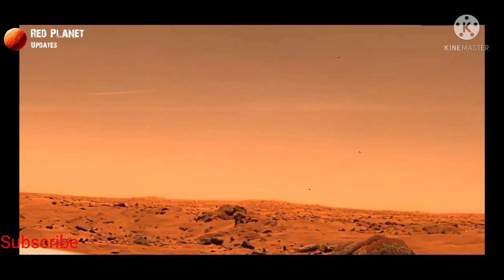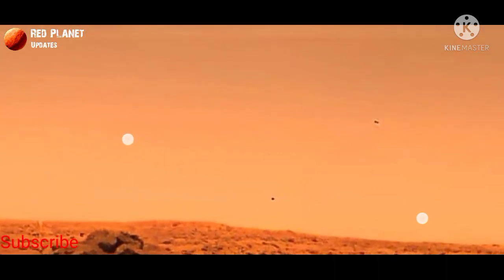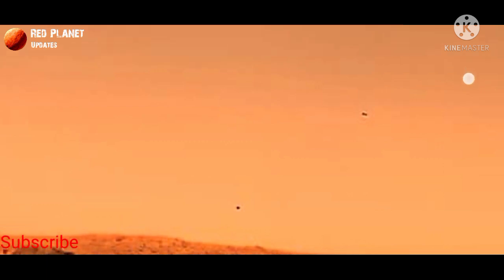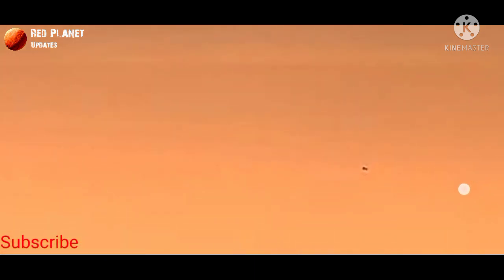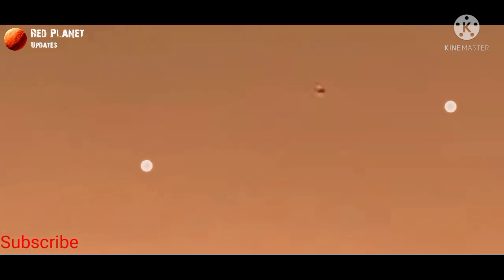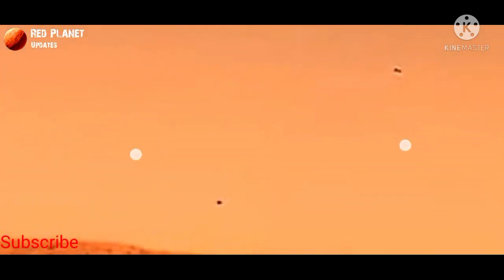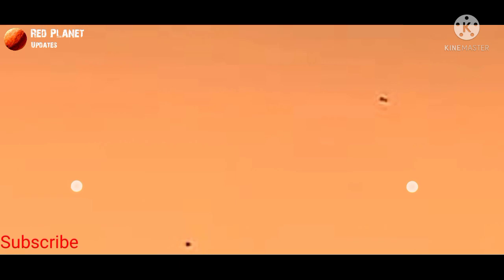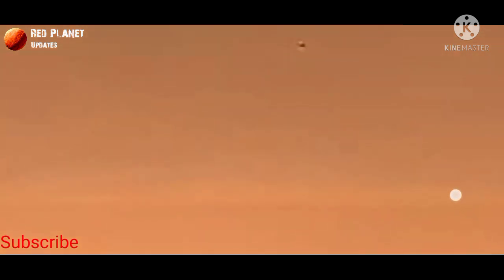Mars | Nasa's Mars perseverance rover captured New Images on mars